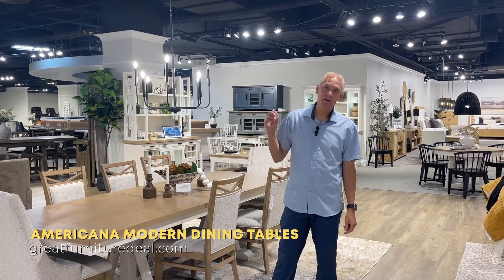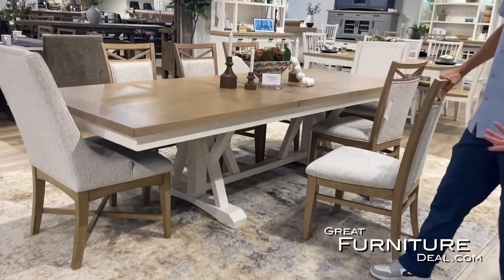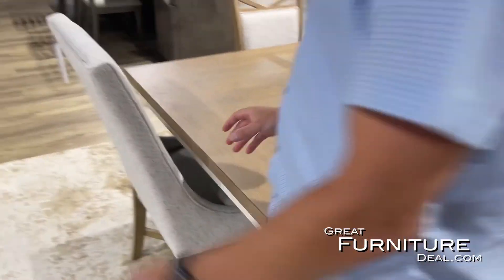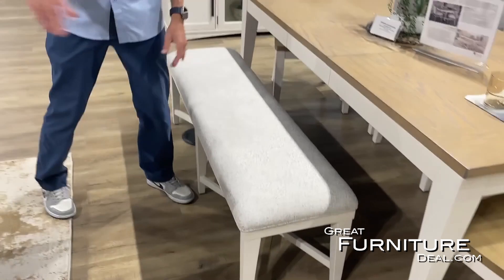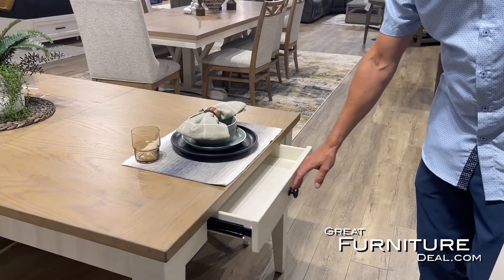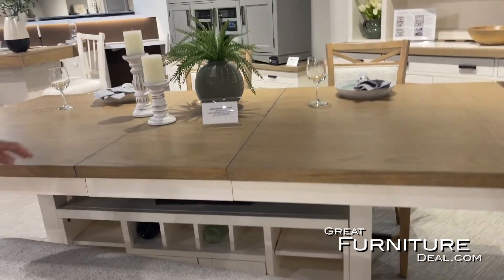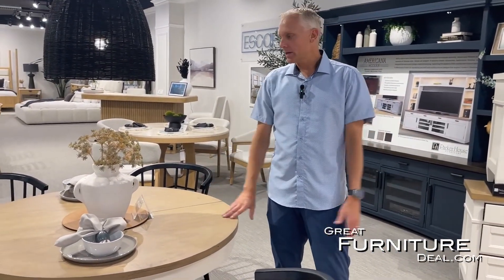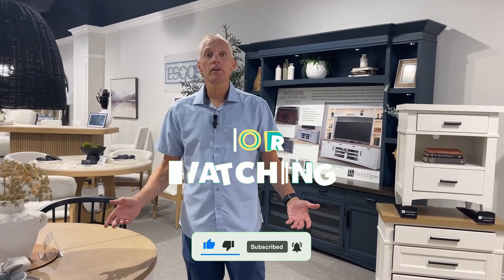Americana Modern Dining Tables - Farmhouse inspired, Two-tone natural dining tables.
The Parker House Americana Modern Dining Tables bring a fresh, farmhouse-inspired style to any dining space. Crafted with high-quality wood and a distressed finish, these tables offer a classic yet modern look. The collection includes versatile sizes to suit any dining room, with both rectangular and round options available. Designed for durability, each table features sturdy, solid legs and a spacious top, ideal for gatherings. Functional design details, such as smooth extensions, allow for extra seating when needed. With timeless appeal and adaptable features, the Parker House Americana tables combine beauty, durability, and functionality for an inviting dining experience.